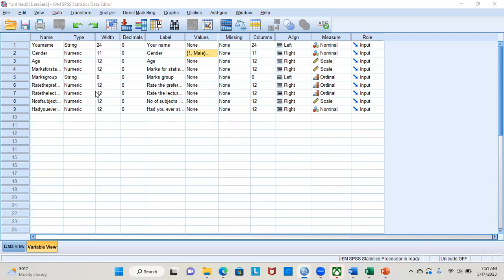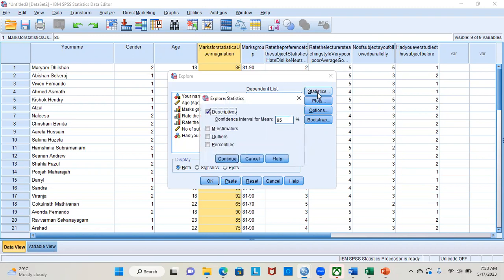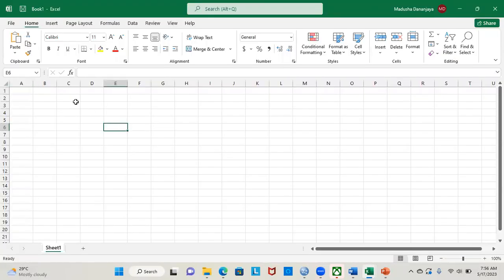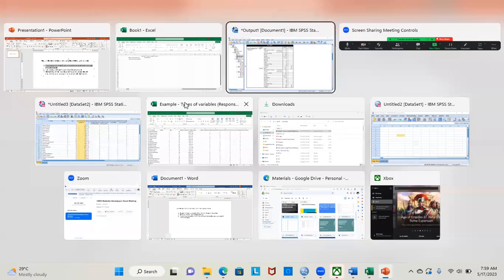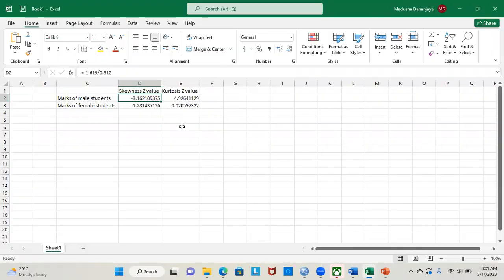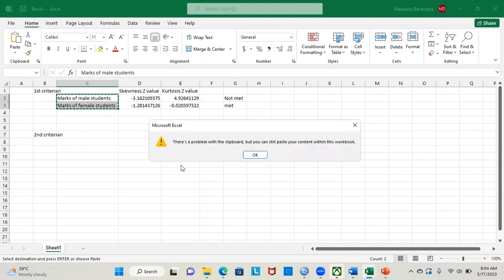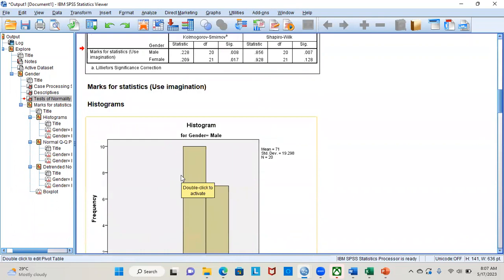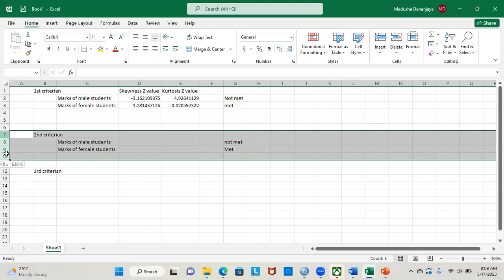Normality Test in SPSS